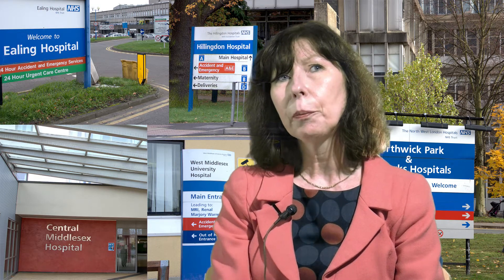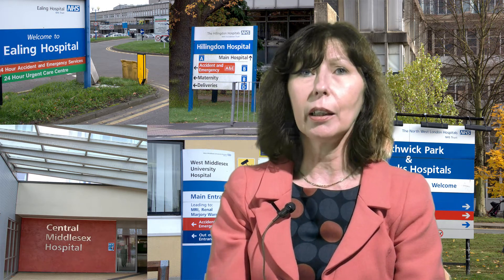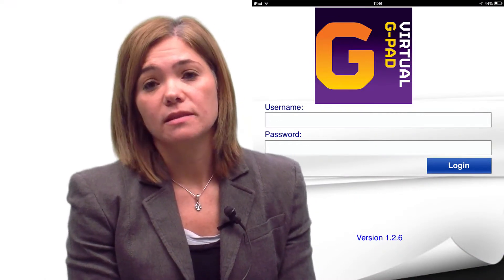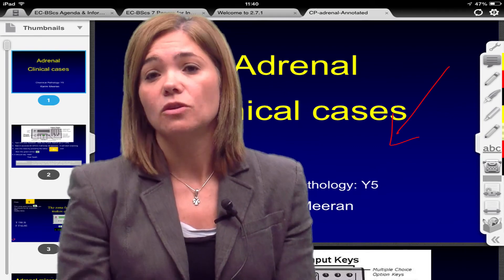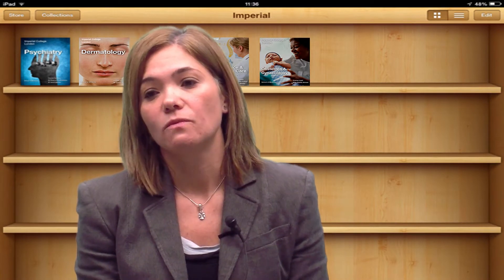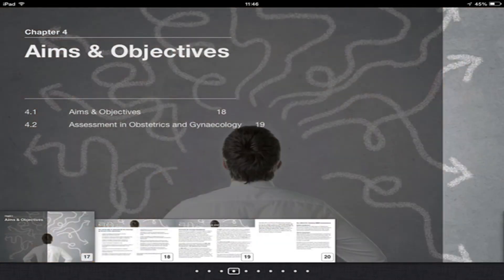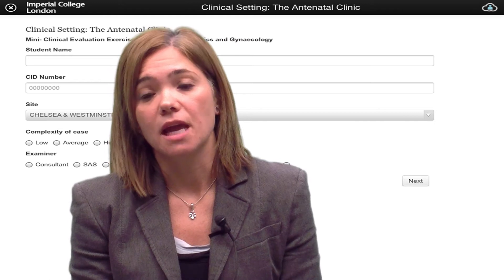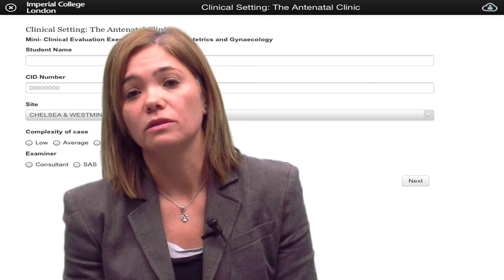iPad Project 2013-15 - Imperial College London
The Faculty of Medicine at Imperial College London issued iPads Mini to students in years 5 and 6 of the MBBS course at the beginning of the 2013/14 academic term.

The main learning and teaching activities planned to be delivered on iPads are:

- All the course learning materials will be accessed via Blackboard Learn.
- Students on placements will be able to readily and easily access learning materials and their own notes, and be able to add reflections, etc.
- Some sign-off forms (DOPS) will be available electronically on the iPads allowing clinical teachers to assess students and submit the DOPS to the Faculty Education Office electronically, keeping a record on the students' iPads.
- Students will be able to participate during lectures using virtual clickers hosted on their iPads.
- Students will access interactive iBooks for different attachments.
- Students will be able to receive updates from different sites directly on their iPads providing a direct communication channel with clinical sites.